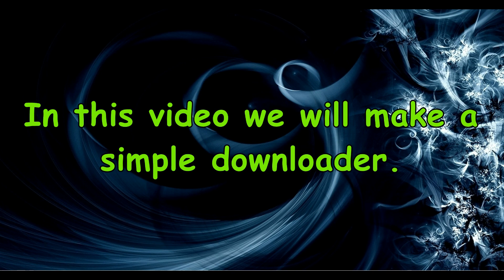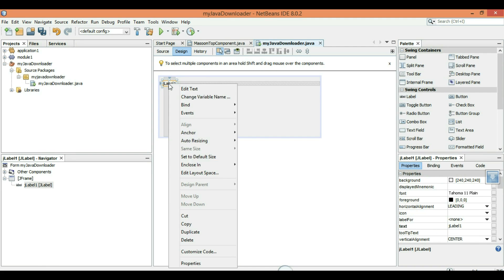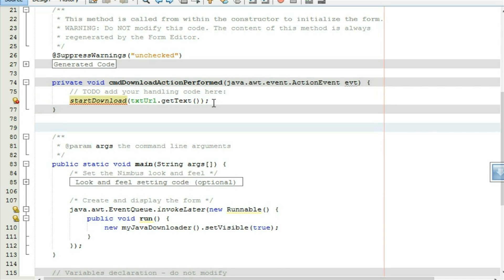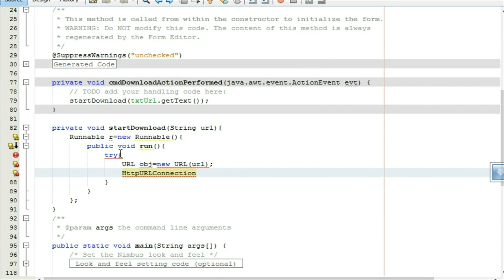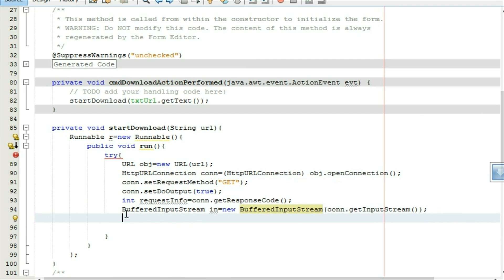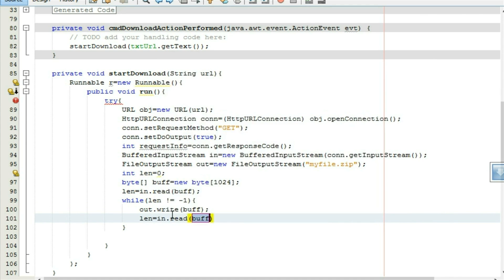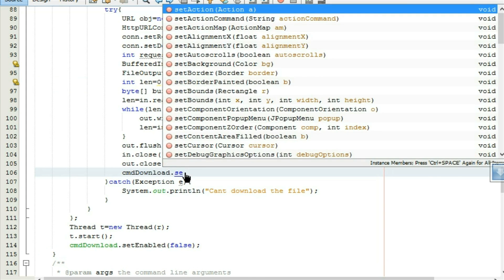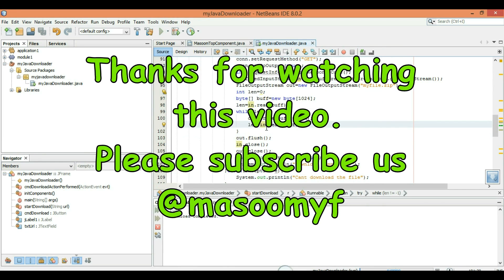A Java GUI Internet Downloader Part #1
This video is about creating a simple and very easy Java based GUI Downloader in NetBeans IDE.